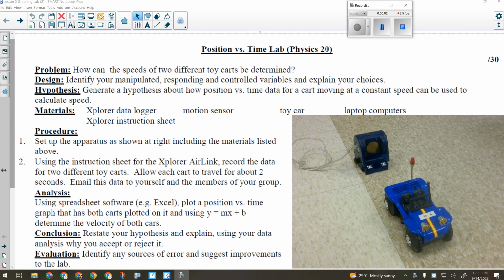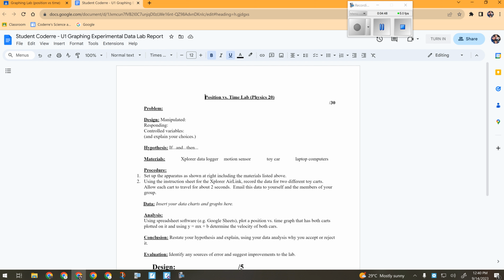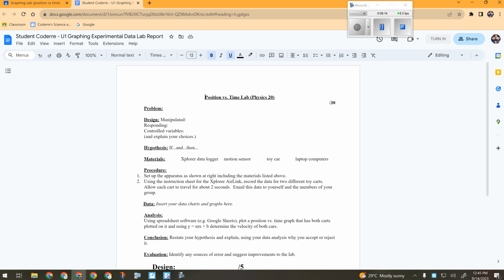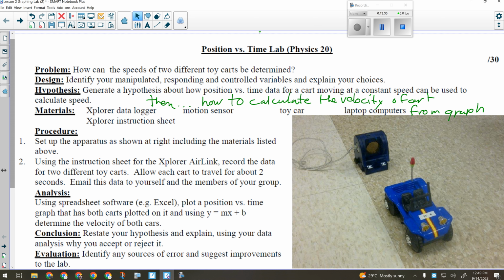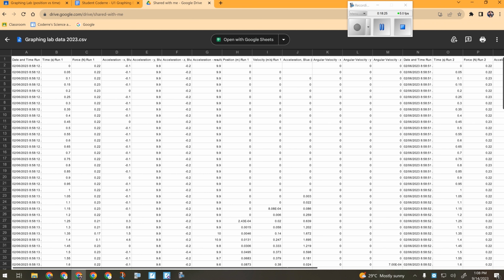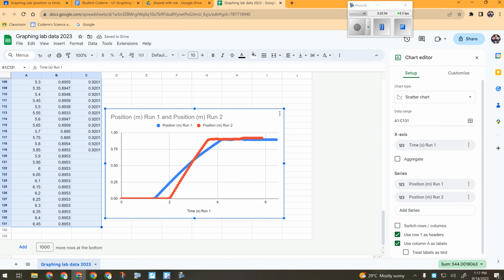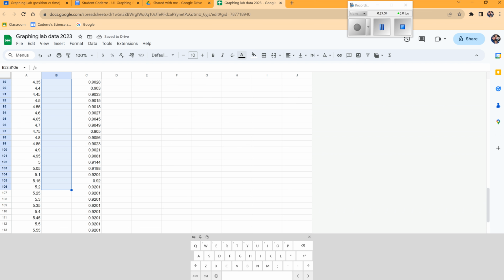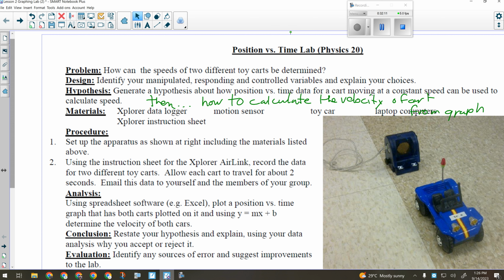Physics 20 Unit 1 Lesson 2 Graphing Lab Position vs Time